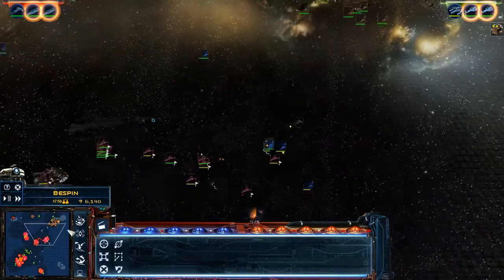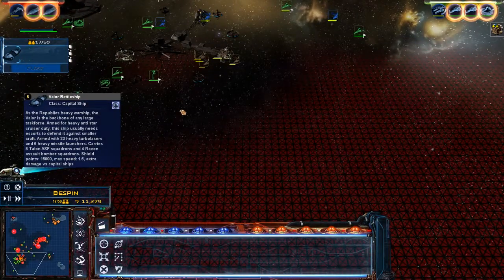Star Wars Empire At War Forces Of Corruption old republic at war mod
just some gameplay of the mod for star wars empire at war force sof corruption